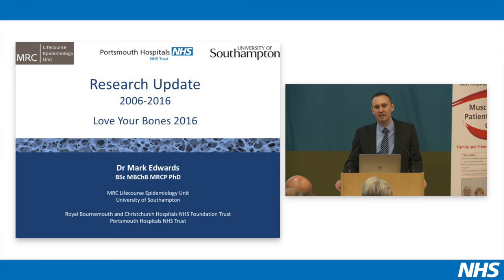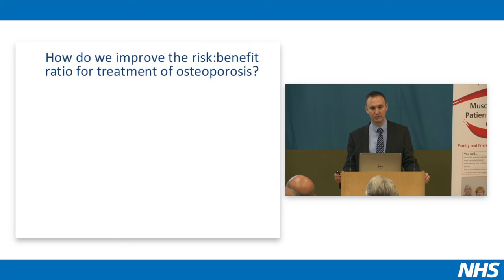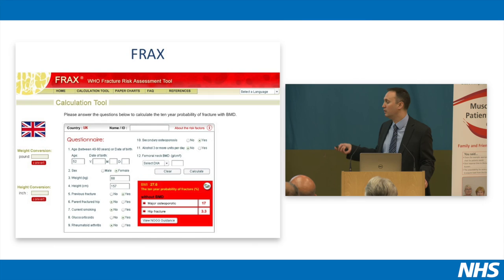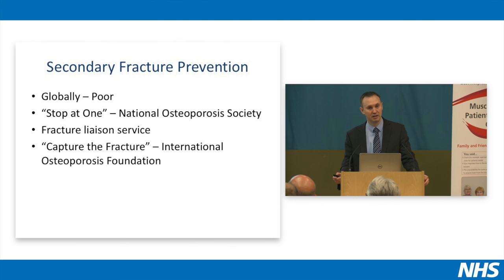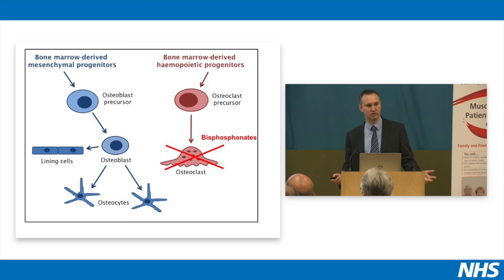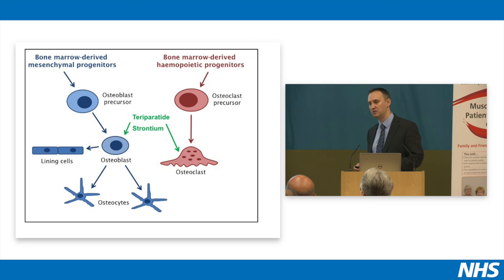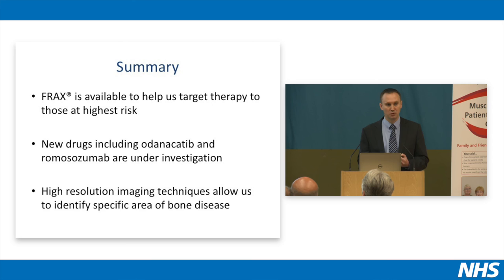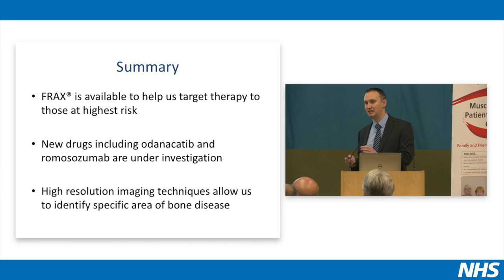Dr Mark Edwards - Love Your Bones Conference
NHS Portsmouth - Love Your Bones Conference 2016